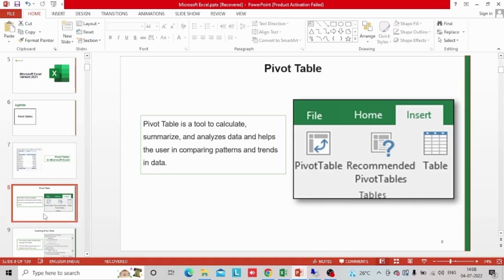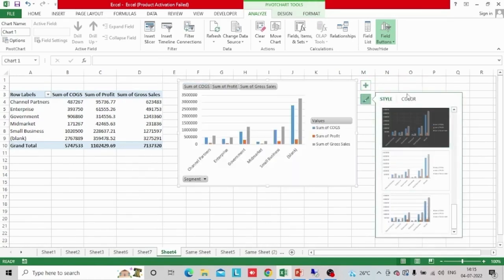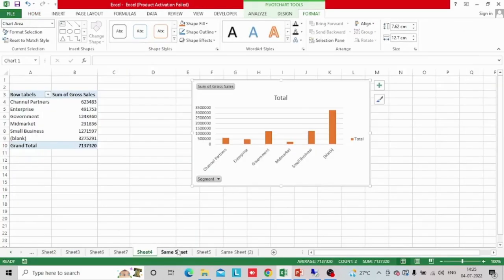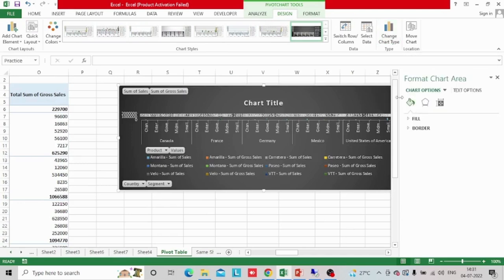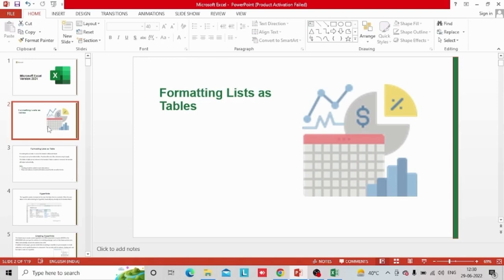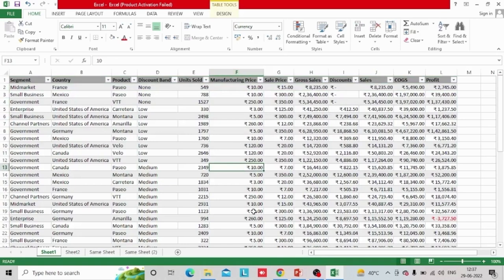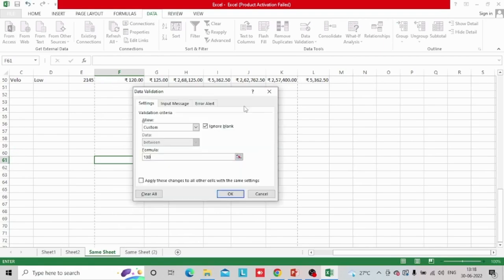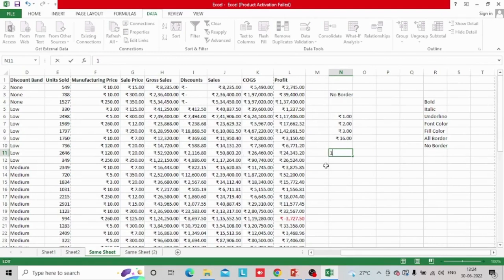PART 3 advance excel course free advance excel course in English excel course certificate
PIVOT TABLE PART 1
PIVOT TABLE PART 2
PIVOT TABLE PART 3
FORMATTING AS TABLE
DATA VALIDATION PART 1

advance excel course in hindi

advance excel course free

advance excel course in English

advance excel course with certificate

advance excel course in hindi full

advance excel course bangla

advance excel course pivot table

advance excel course for accounting

advance excel course 2024

advance excel course apna college

advance excel course ai

advance excel all classes

advance excel course using ai

advanced excel full course amharic

advance excel course for data analyst

advance excel with ai course in hindi

advance tally and excel course

advance excel course bengali

advance excel course benefits

advance excel course by stp computer

advance excel course by chandoo

advance excel course basic

advance excel course by simplilearn

advance excel course by gulab guru

advance excel course by my live support

excel course for beginners to advanced

basic to advance excel course

basic to advance excel course in hindi

best advance excel course

best advance excel course with certificate

best advance excel course in hindi

best advance excel course on udemy

excel basic to advance full course

excel basic to advance full course tamil

advance excel course in bengali

excel basic to advance full course for data analyst

advance excel course certificate

advance excel course class

advance excel course content

advance excel course class 1

advance excel course complete

advance excel course computer gyan

advance excel computer course

advance excel complete course in hindi

advance excel class chapter 1

advance excel course stp computer

complete advance excel course

complete advance excel course in hindi

computer advance excel course

excel complete course basic to advance

advance excel course classes

advance excel course details

advance excel course duration

advance excel course day 1

advance excel course details in hindi

advance excel course for data science

advance excel course in delhi

advanced excel course kitne din ka hota hai

advance excel course English

advance excel course exam

advance excel course stp computer education

basic excel to advance excel course

excel and advance excel course

excel basic to advance full course in English

complete excel course - beginner to expert advanced excel tutorial

stp computer education advance excel course

advance excel course full

advance excel course for finance

advance excel course formula

advance excel course fees

advance excel course free with certificate

advance excel course for beginners

advanced excel full course in hindi

free advance excel course

free advance excel course with certificate

free advance excel course in hindi

ms excel advance full course in hindi

advanced excel full course 2023

advance excel course gujarati

advance excel course gulab guru

excel basic to advance full course gulab guru

advance excel course hindi

advance excel class hindi

advance excel training hindi

advance excel course kya hota hai

advance excel course in hindi 2024

advance excel course in hindi with certificate

advance excel course kya h

basic to advance excel course hindi

excel basic to advance full course in hindi

advance excel free course in hindi

advance excel course kitne mahine ka hota hai

advance excel course in telugu

advance excel course in tamil

advance excel course in bangla